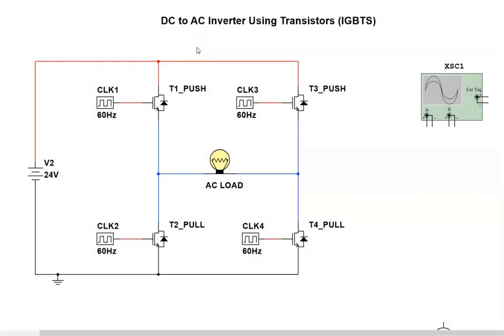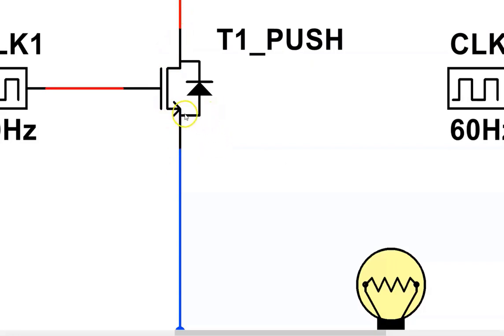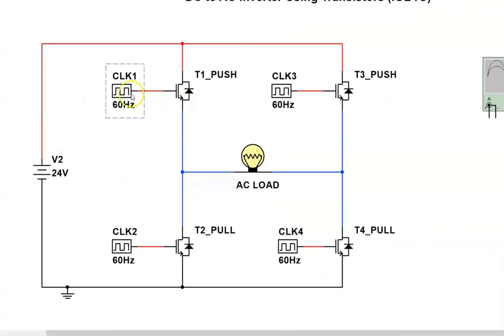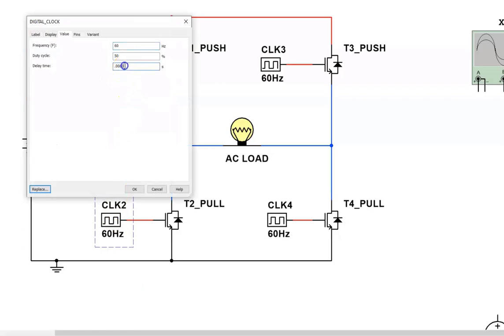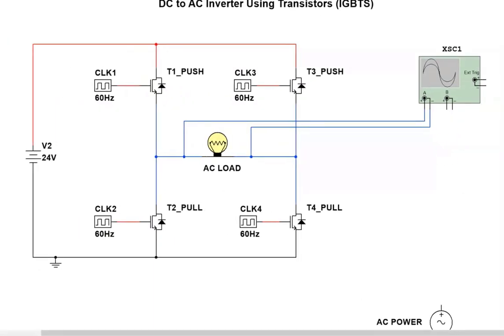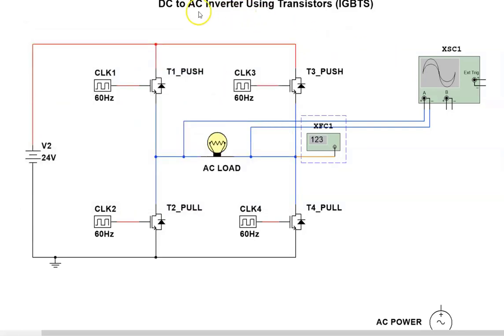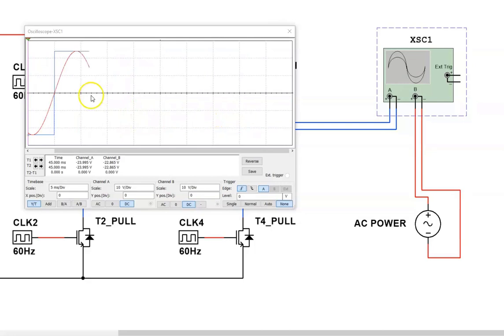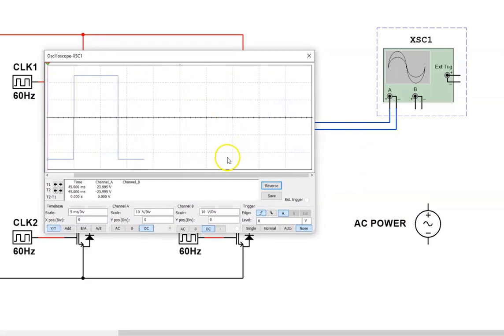Single Phase Inverter Simulation Using Insulated Gate Bipolar Transistors IGBTs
This video shows a simulation of a single phase inverter using IGBTs.  I explain how the IGBTs are controlled using a digital clock pulse set to a 50% duty cycle and a clock frequency of 60Hz.  The timing of the clock pulse is adjusted to control the positive and negative alternation.  The circuit is built and simulated using NI Multisim.